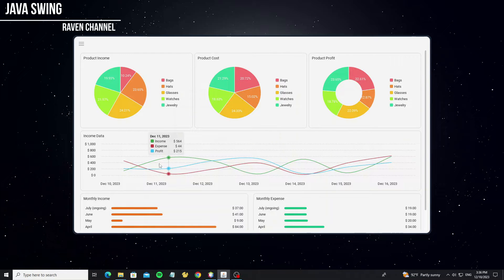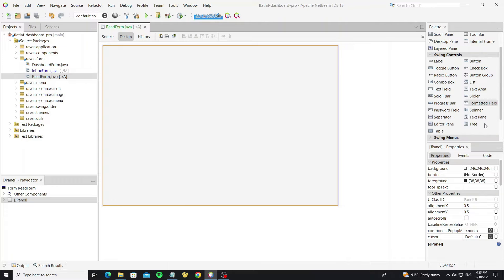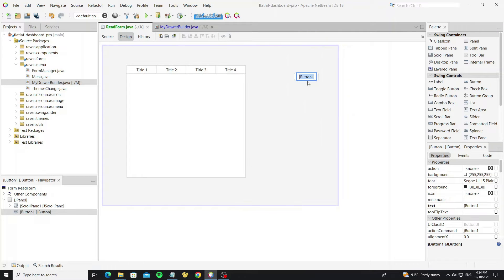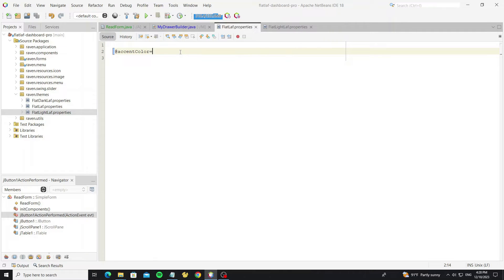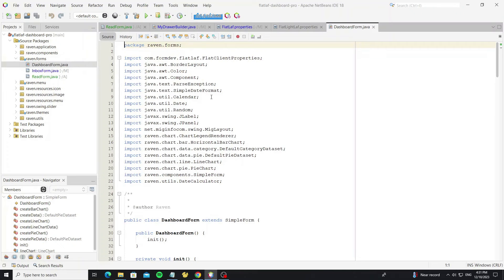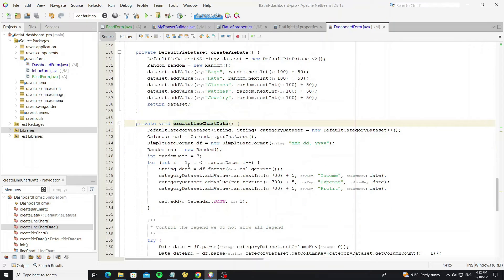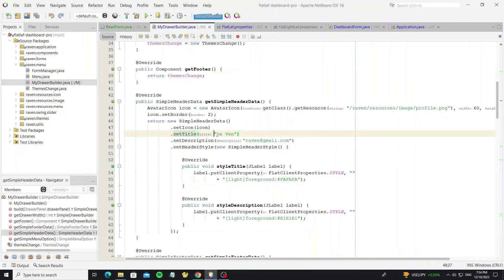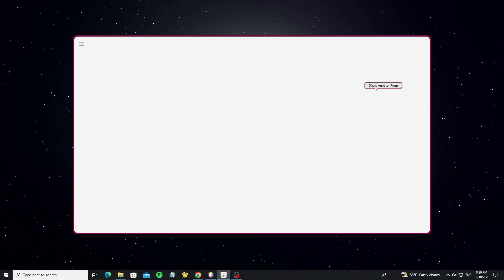Java Swing Dashboard build with FlatLaf Look and Feel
Dashboard build using java swing with flatlaf look and feel